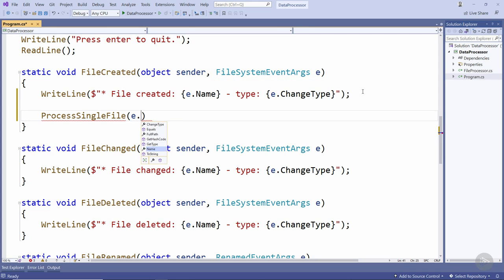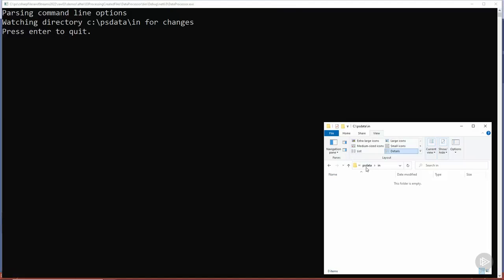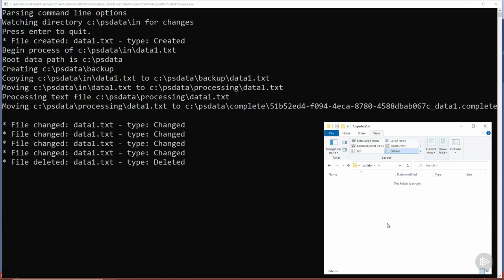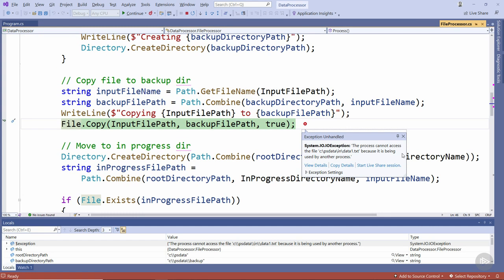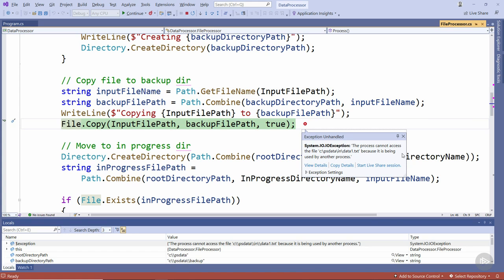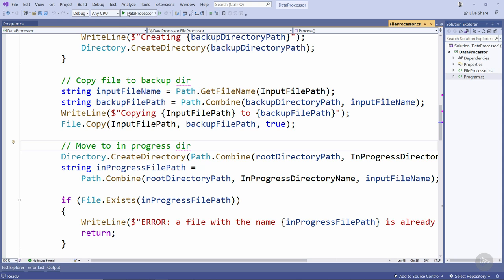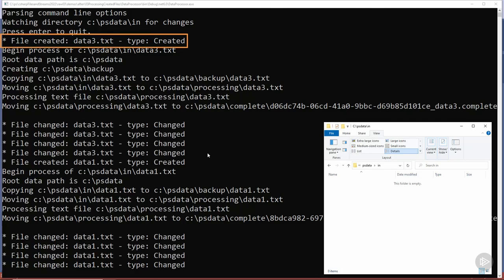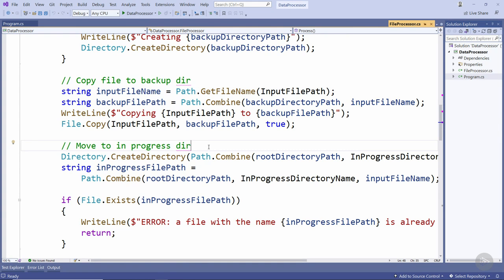3.08 Automatically Processing Created Files